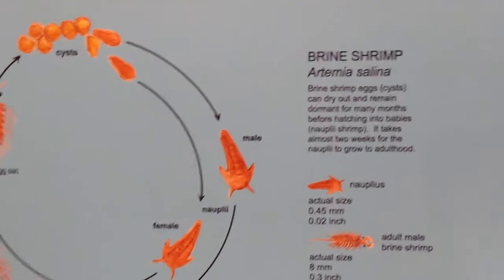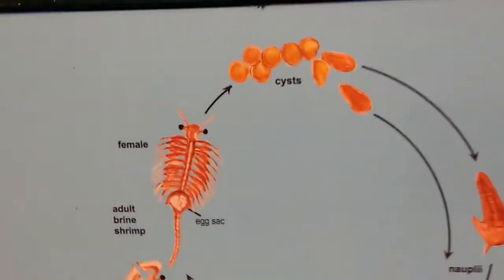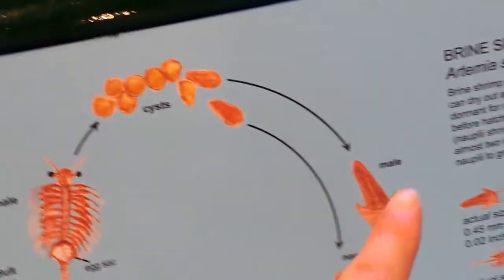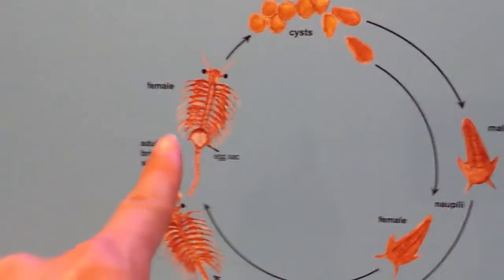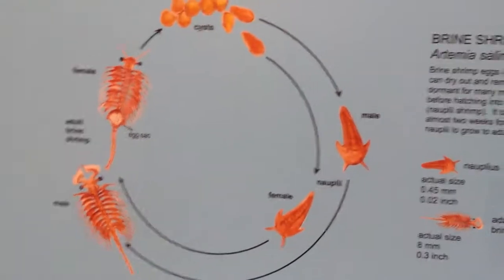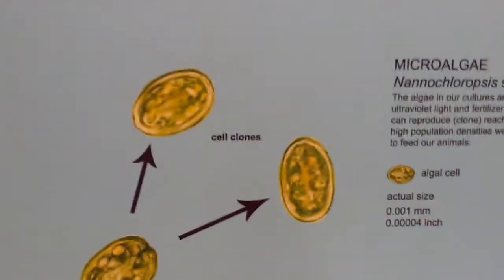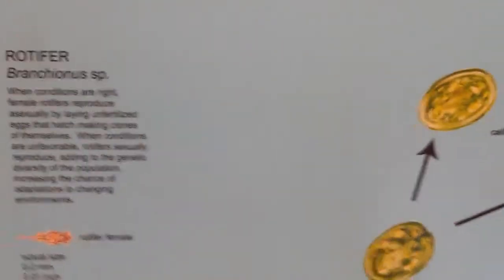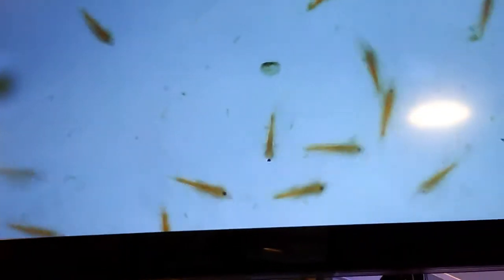BIOFACTS: A CLOSE UP LOOK AT THE LIFE CYCLE OF BRINE SHRIMP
In this video you will get to see brine shrimp up close and very active.